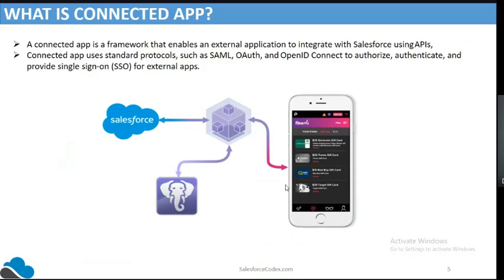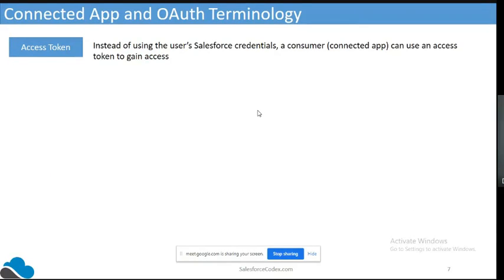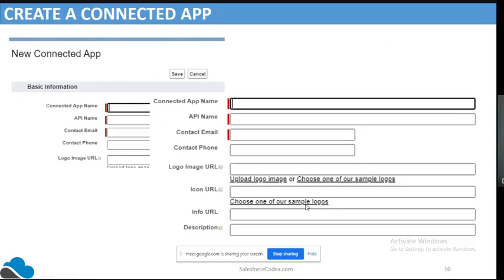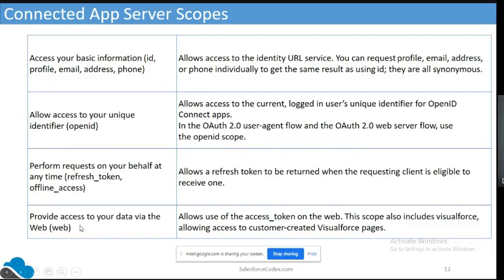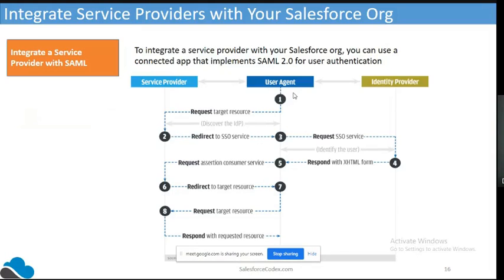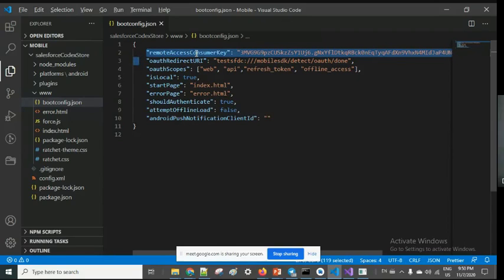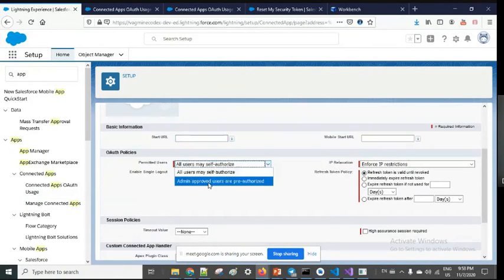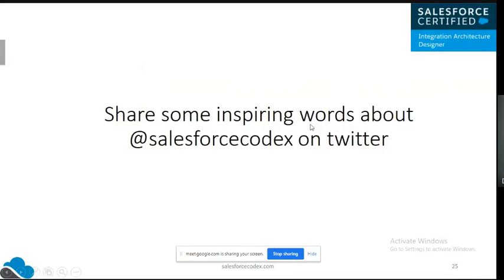Deep Dive into Salesforce Connected App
A connected app is a framework that enables an external application to integrate with Salesforce using APIs. We can use connected app for authorization, authentication and single sign-on.  This video will explain about

1. What is connected app?
2.  Where to use connected app?
3. Connected app terminology
4. Single Sign-on
5. Connected App Policies and Session Setting